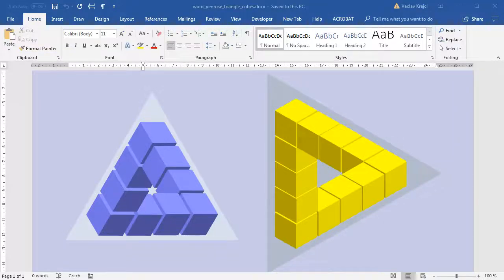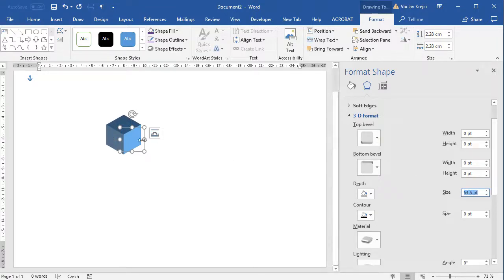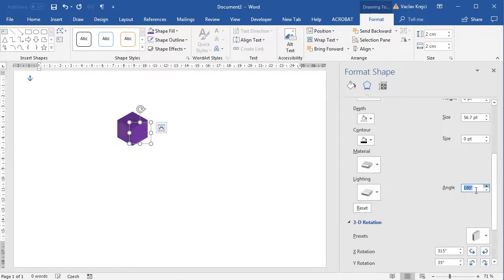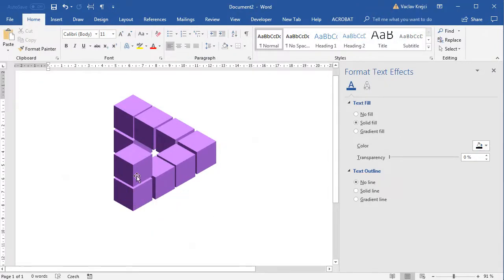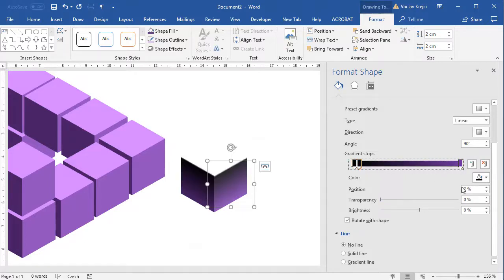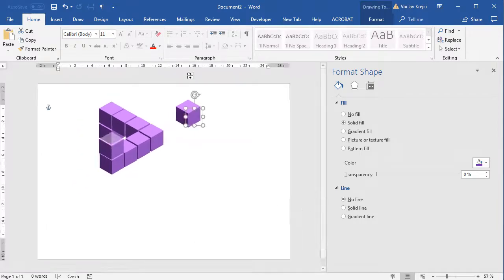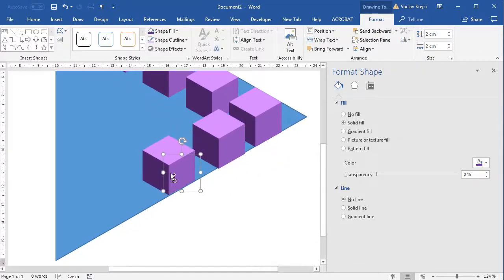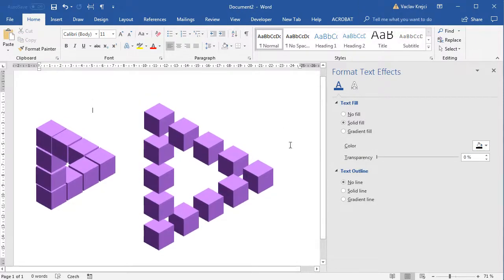How to create Penrose Triangle with cubes in Microsoft Word (Tutorial)